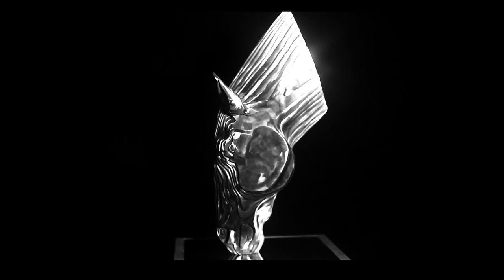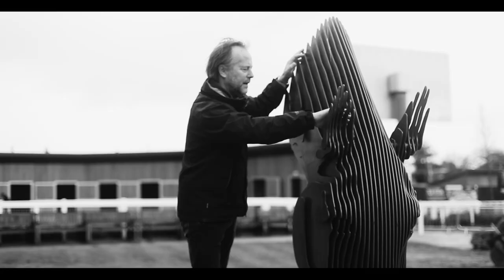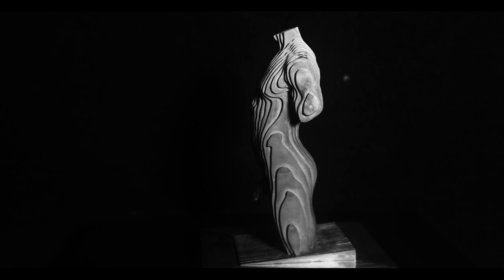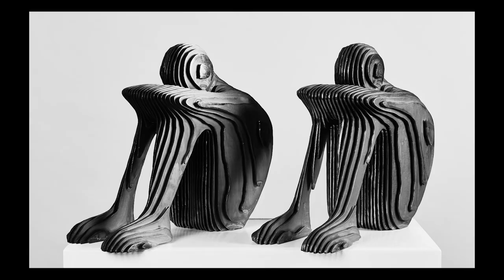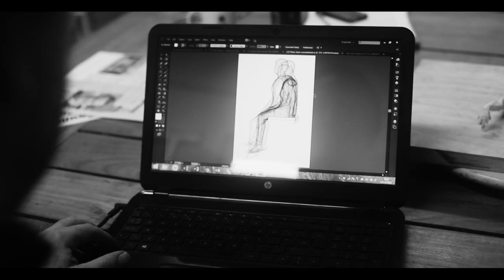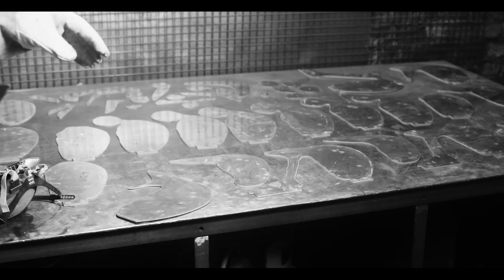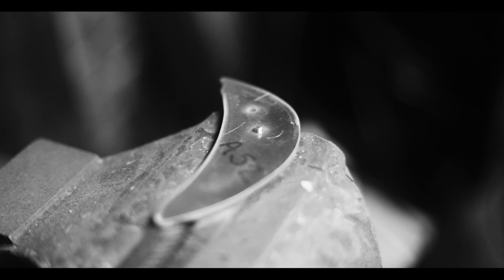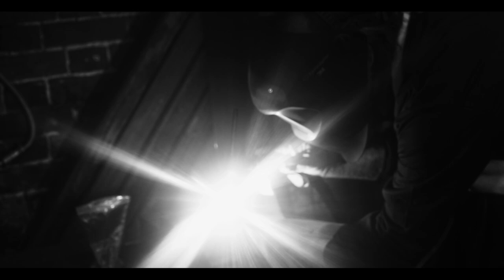Tom Hiscocks - Constancy and Change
British artist Tom Hiscocks gives a unique insight into his inspirational sculpture. The work explores the various layers of life and the experiences which make each of us who we are.

Tom's work has been exhibited in solo and shared exhibitions across the UK and Europe. His work appears in private and public collections across the UK, Europe and America.

To see more visit www. tomhiscocks.co.uk